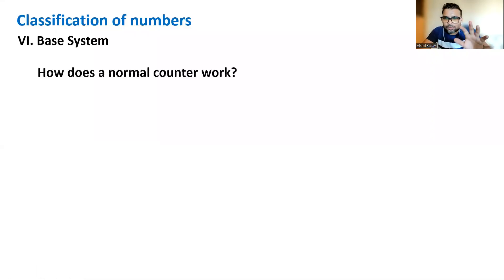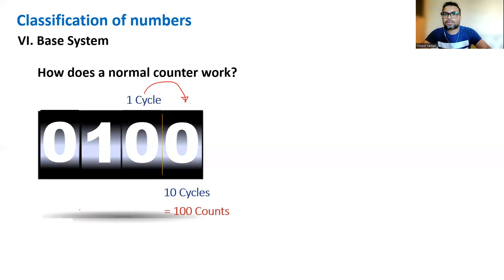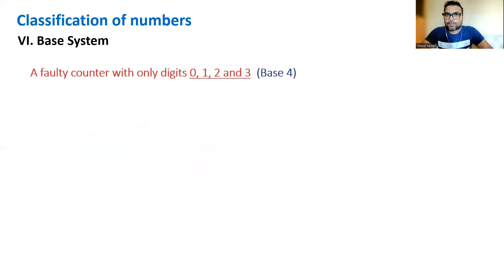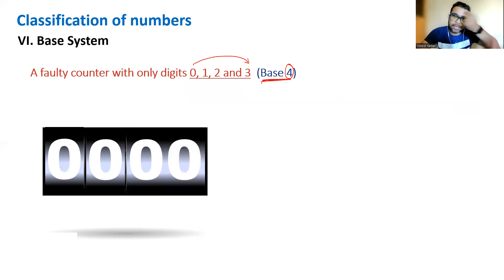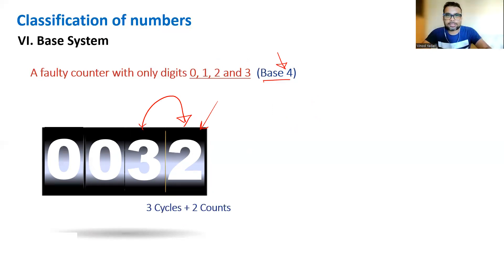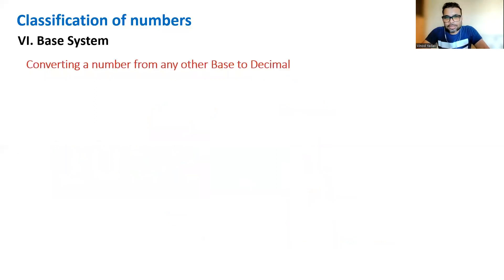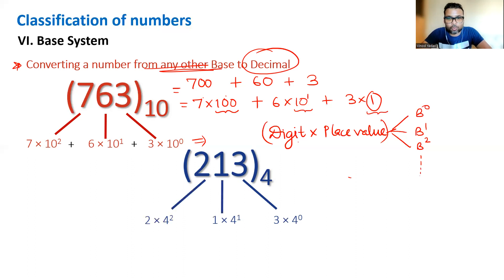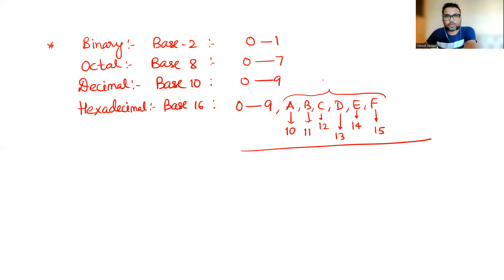NUMBERS - 6- BASE SYSTEMS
ALL ABOUT  DIFFERENT BASES, THEIR CONVERSIONS, ETC..